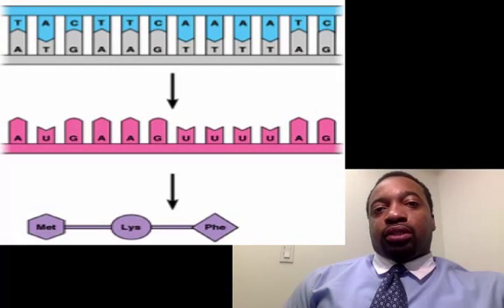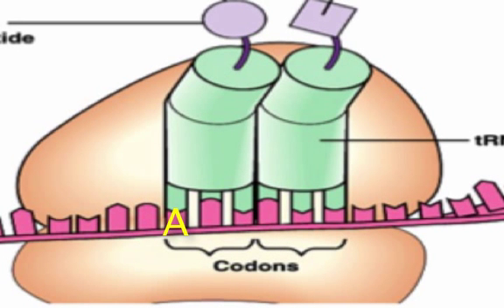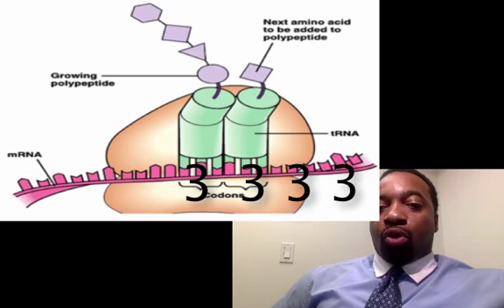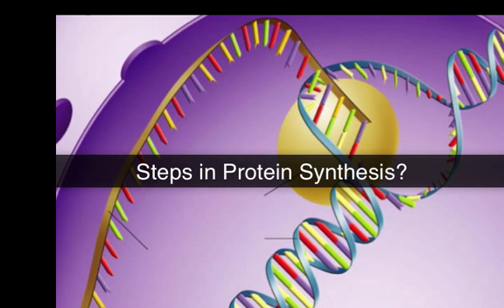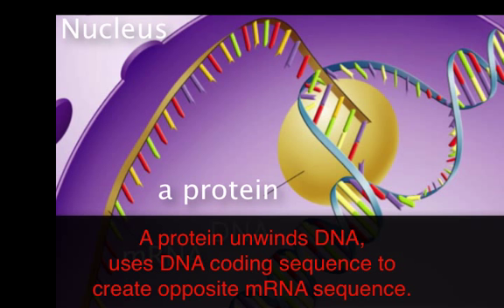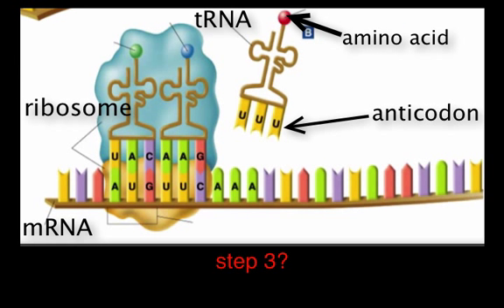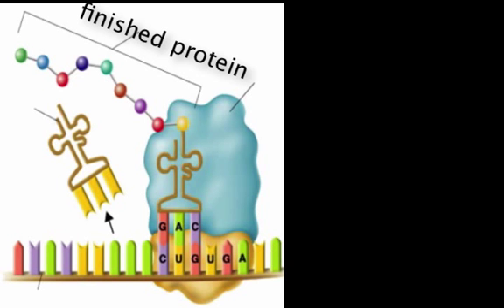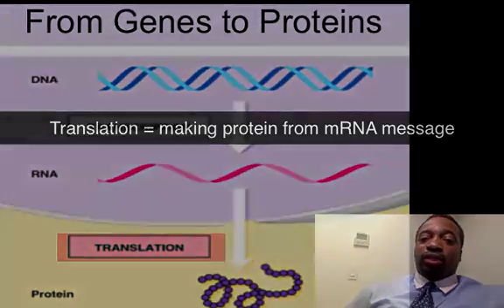Protein Synthesis - Part 2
More details in making proteins.